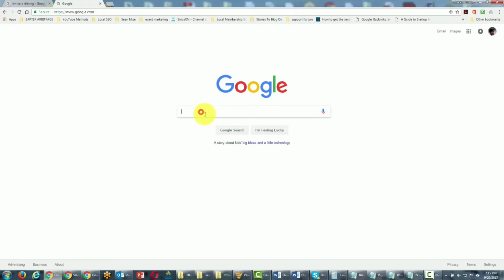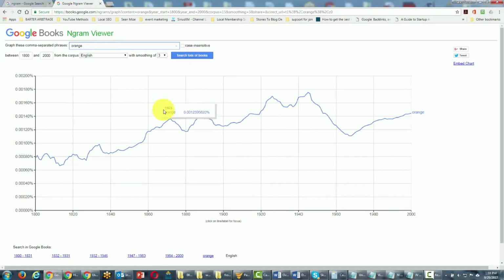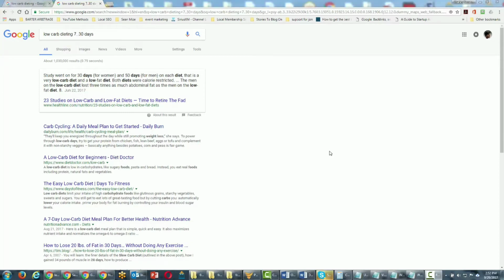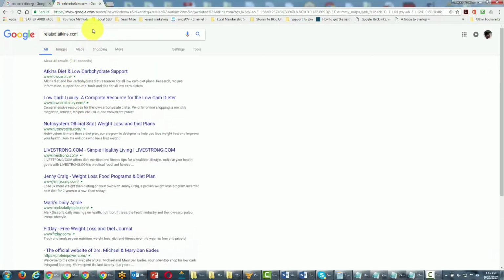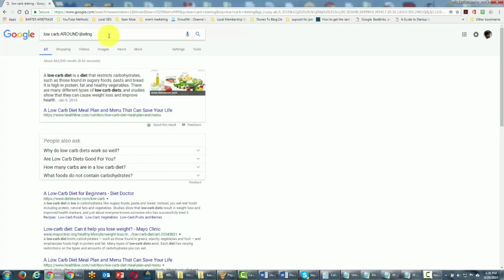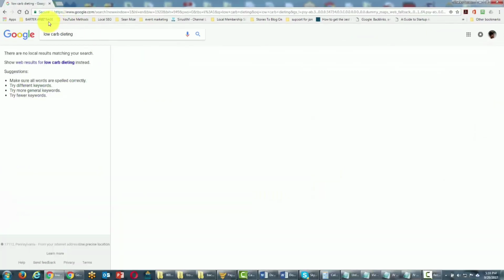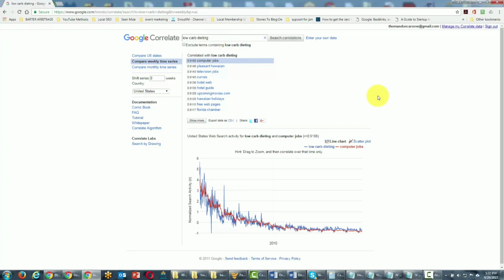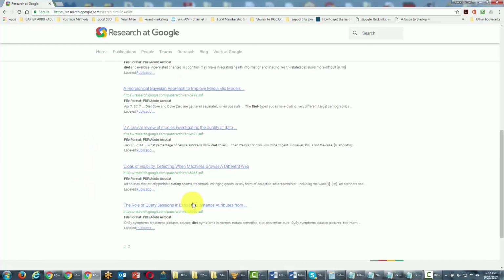Earning World class channel social mideya courses How to earn Big Traffic Firesale free video course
Earning World class channel social mideya coursesHow to earn money globally with the help of this Big Traffic Firesale free video course
Big Traffic Firesale Secrets -100% amazing course. This course can change your life for good.

We provide you world class Earning video courses.  People are earning a lot from these videos.
How to get job
Online
Earn money
World class Earning
SocialMedia by